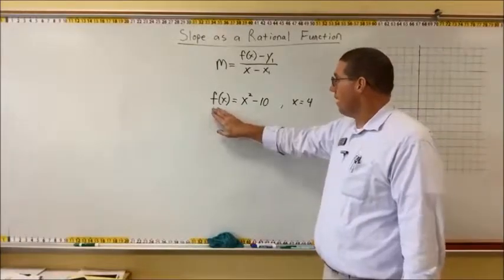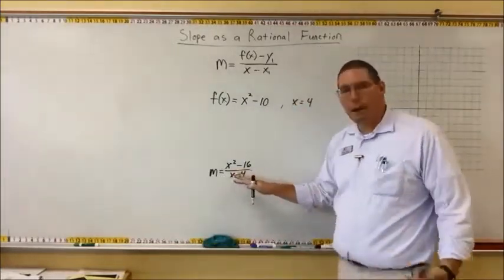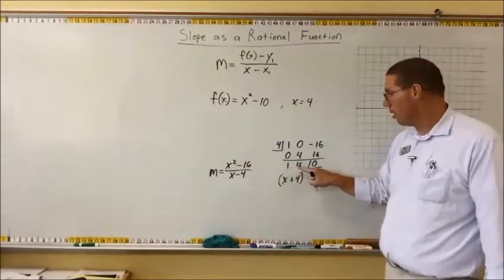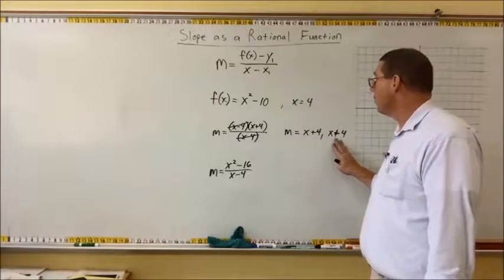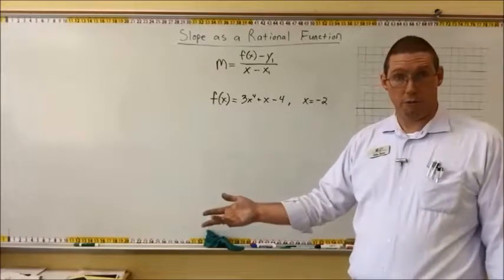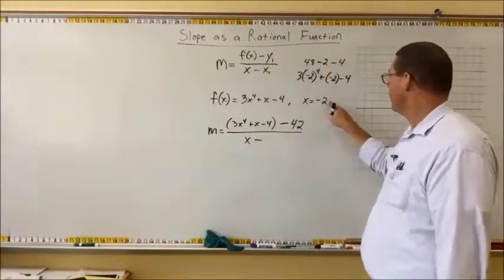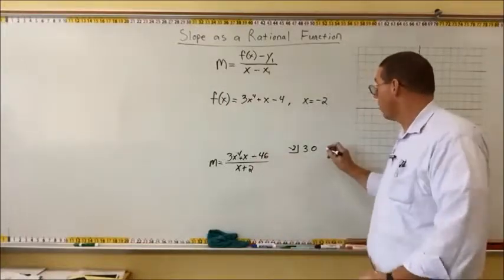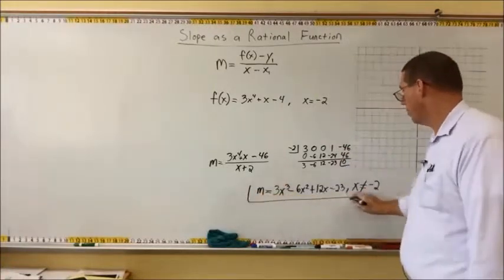Slope as a Rational Function Part 3 - Mr. Ryan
Mr. Ryan shows how to create and simplify a slope function as a rational function for any function, f(x), relative to any single (x, y) coordinate for that function.